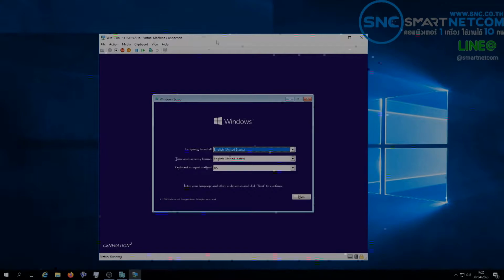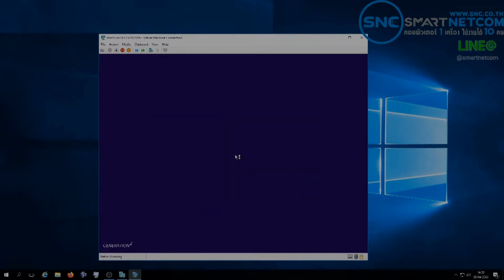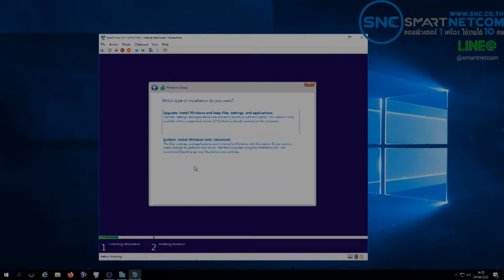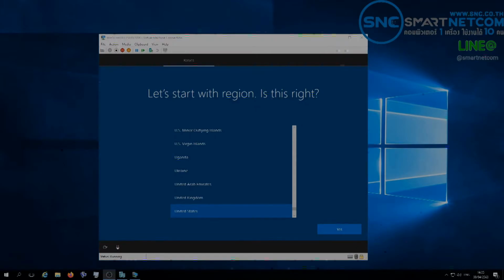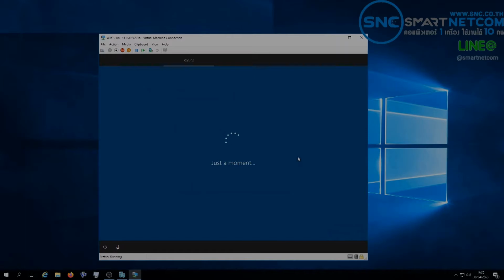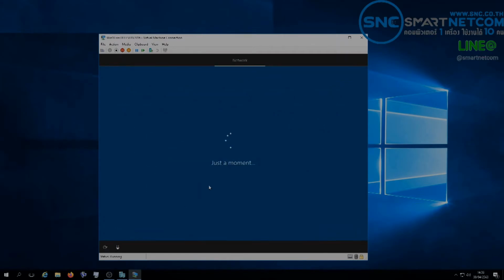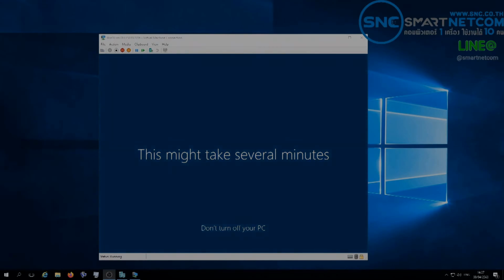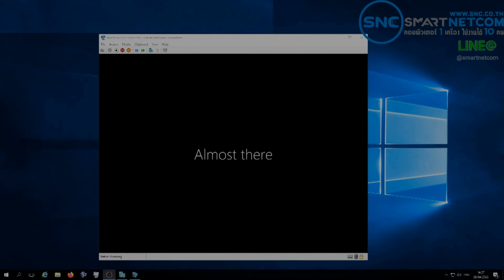Step 1 How to install Windows 10